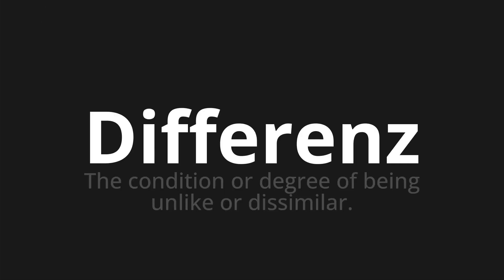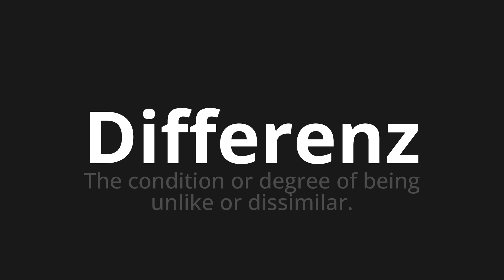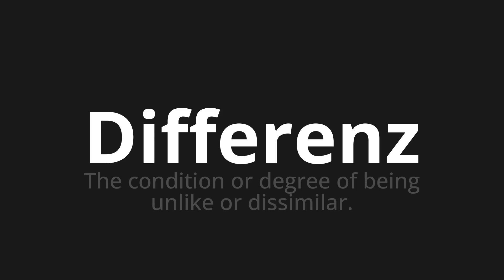How to pronounce Differenz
Master the Pronunciation of 'Differenz which means difference' - which means : The Condition or degree of Being Unlike or Dissimilar. 📝 with @PronunciationGerman 🎓🗣️ - [Your Guide to German]

Learn to pronounce 'Differenz' perfectly in German with our easy and engaging tutorial by @PronunciationGerman! 📖📽️ In this comprehensive video, we provide you with native speaker examples 🗣️👂 and phonetic breakdowns 🎵 to ensure you get the pronunciation just right.

How to say difference in German